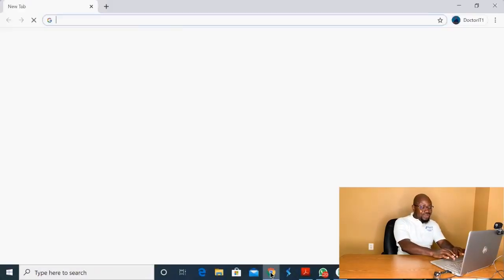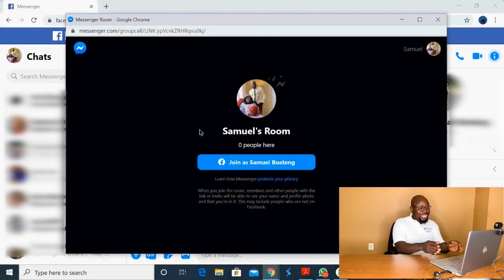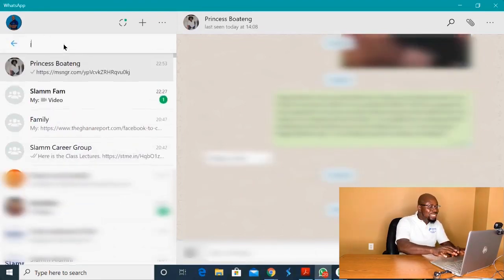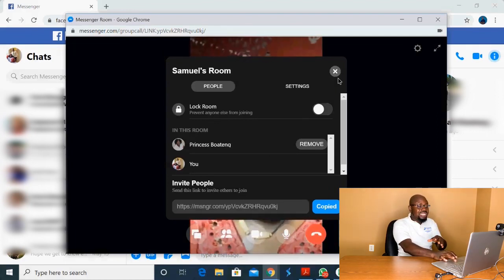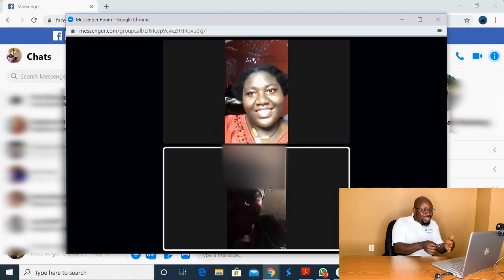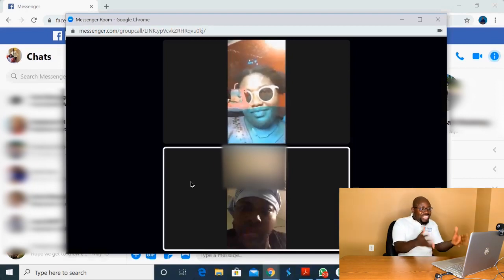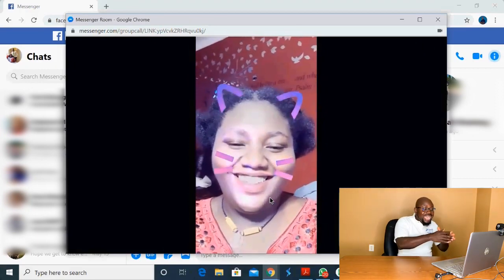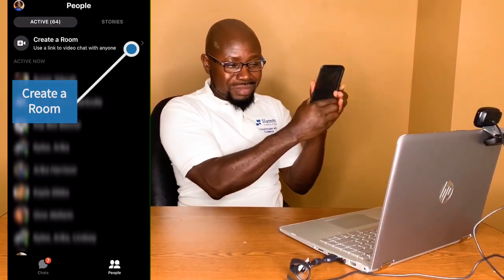Facebook and WhatsApp Introduce Meeting Rooms?! | The Dr. IT Show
Today Dr. IT introduces Facebook rooms! Let him know if you have any questions!

Connect with Slamm:
                 US Office:                             GH Office: